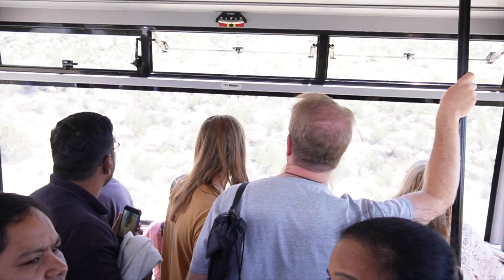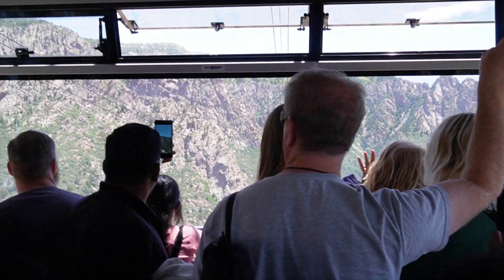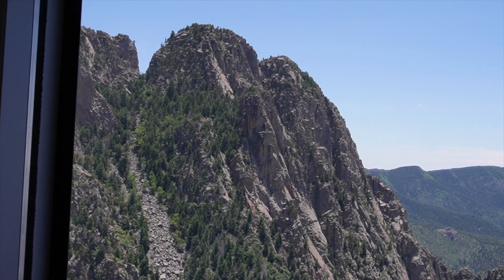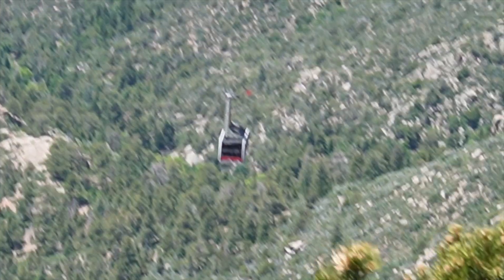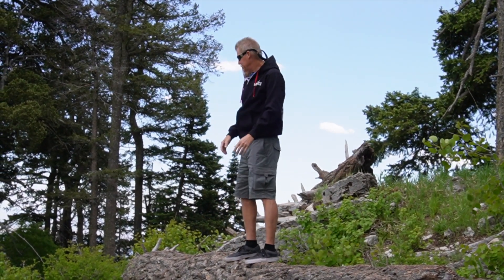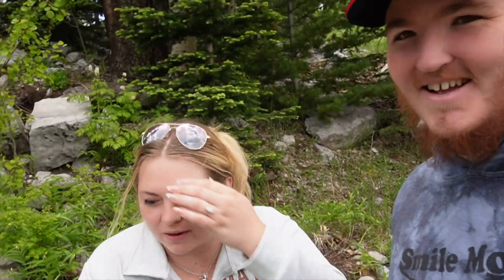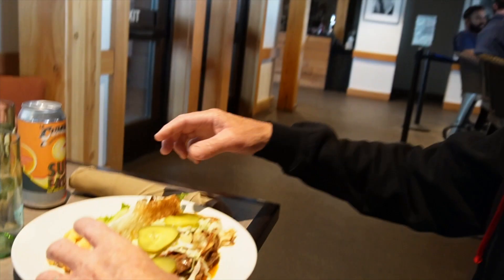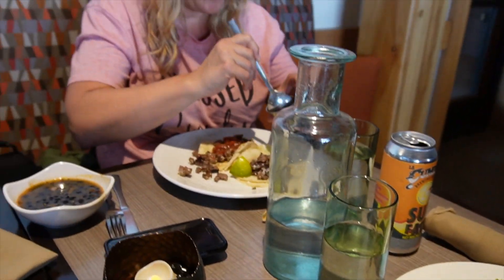Sandia Peak Tramway - Albuquerque, NM | DON'T FALL DAD!